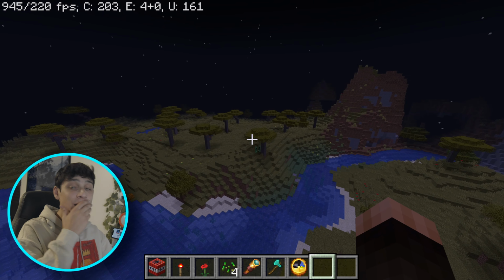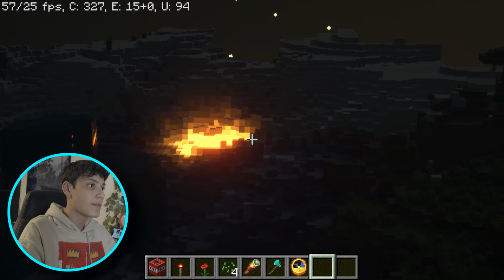NASA PC vs. MINECRAFT 2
I'm back with this new video just playing around with the physics mod and some shaders/resource packs to try and break Minecraft 1.17! I'm pretty sure my "nasa" computer has reached its limits

Stay Nautical!
*Social Media Links*
#1.17